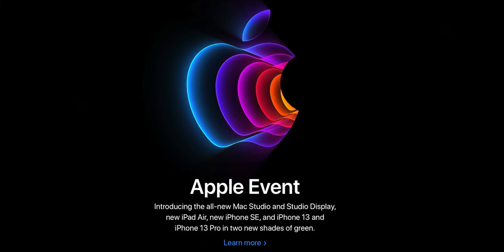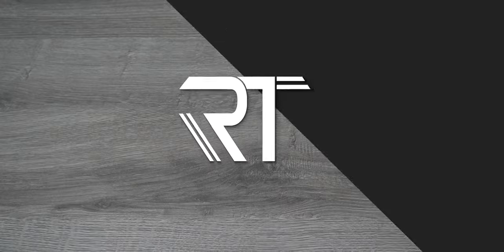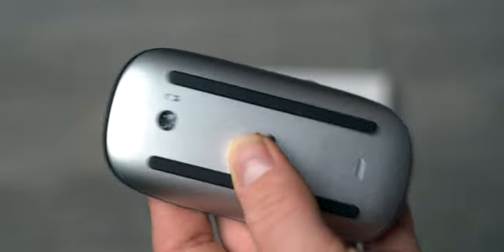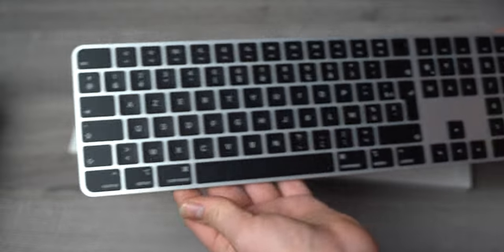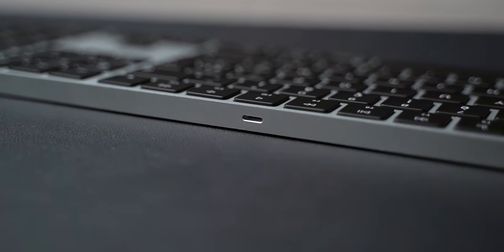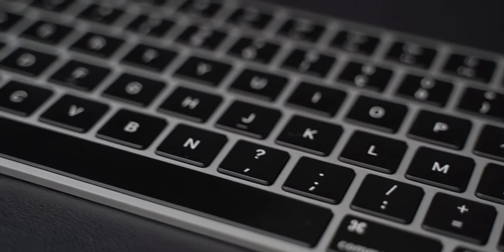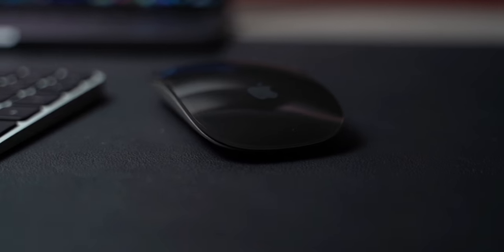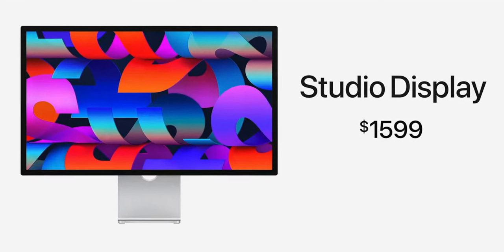The all new black Magic Keyboard and magic mouse unboxing.. (4K)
in This video here unboxing the all new magic keyboard and magic mouse.

                 *Chapters*
     00:00 apple march 8 event.
     00:04 what did i bought?
     00:16 Unboxing the magic mouse.
     00:30 Unboxing the magic keyboard.
     00:40 what do i not like about the magic keyboard?
     01:05 what do i like about the magic keyboard?
     01:10 do i like the magic mouse?
     01:16 i bought the studio display!
     01:30 Closing up the video.

          ***Tags***
magic keyboard black
magic mouse black
Unboxing
apple